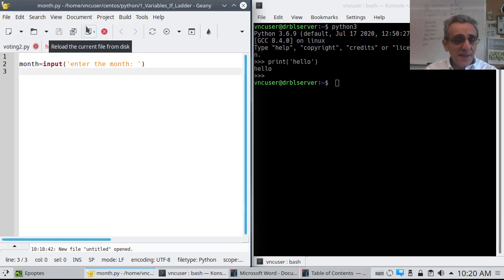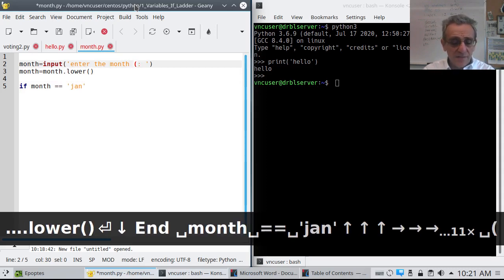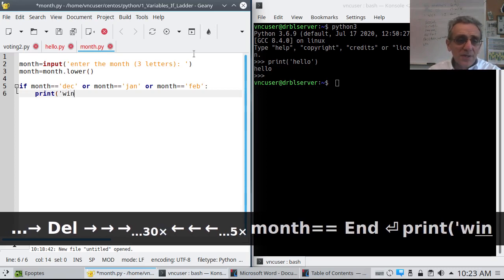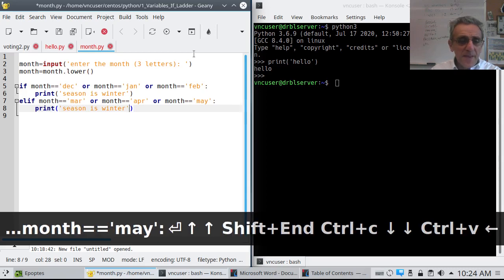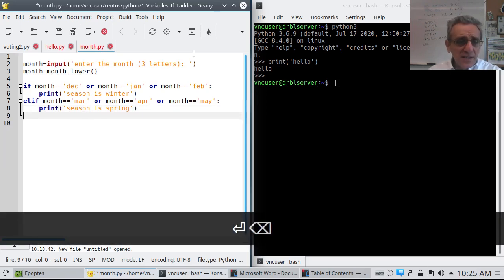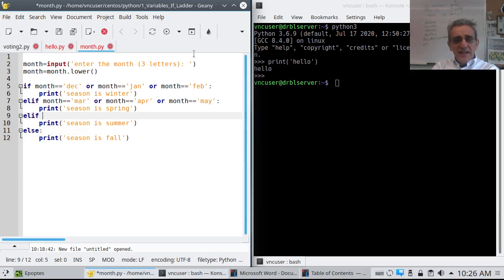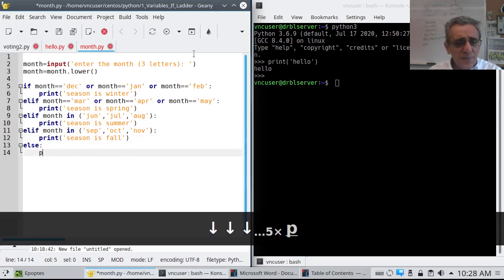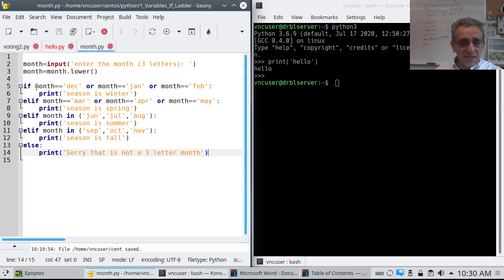CS1 lesson 6 - What month is it?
00:00 Season assignment solution
06:25 Keyboard shortcuts for selecting text
07:58 Using in keyword
10:00 Season assignment solution (cont.)
12:01 Even or odd assignment